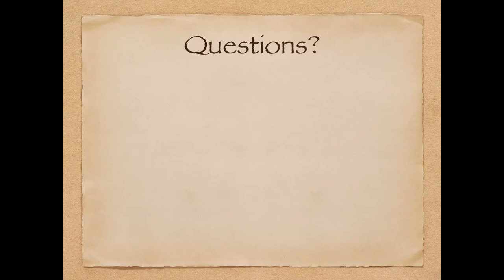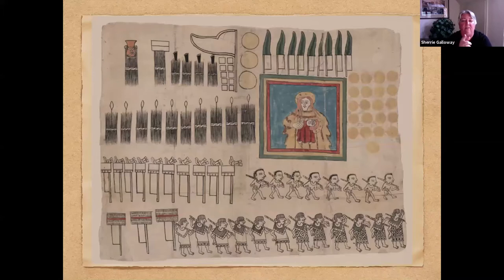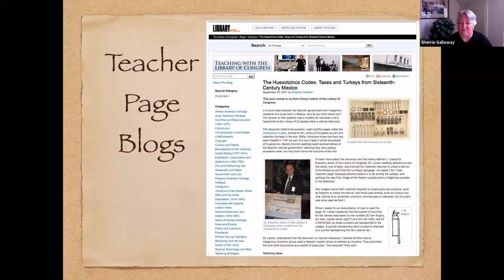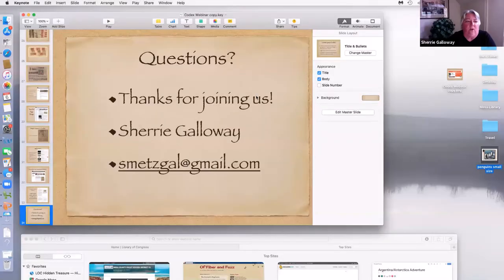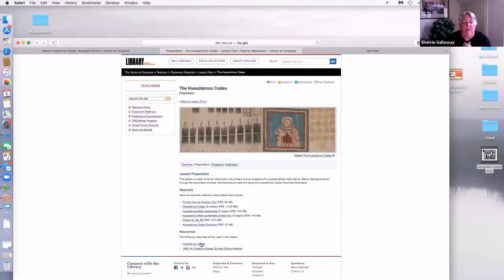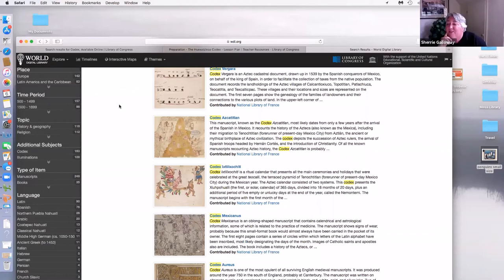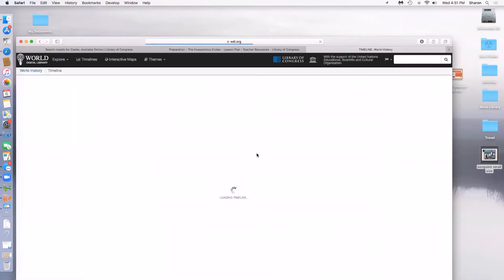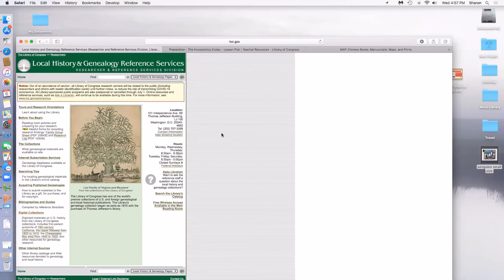Turkeys, chili peppers and corn: Analyzing an Historic Codex (Part 2)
Join past Teacher in Residence at the Library of Congress, and educational consultant Sherrie Galloway as she shares the amazing Huexotzinco Codex and the numerous ways it can be used in the classroom.

In part two Sherrie continues exploring the codex and then guides you though where to find this and other related resources for teachers at the Library of Congress website and the World Digital Library.